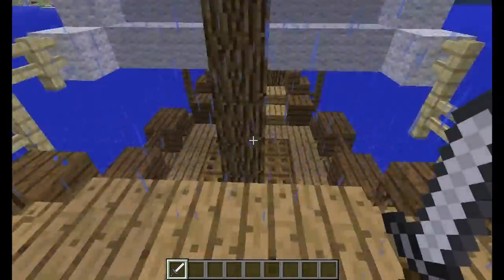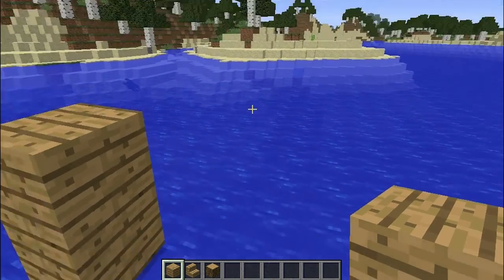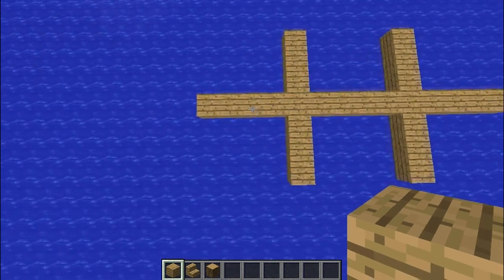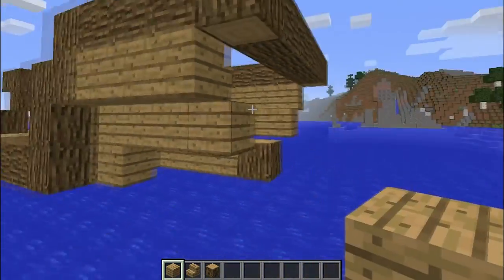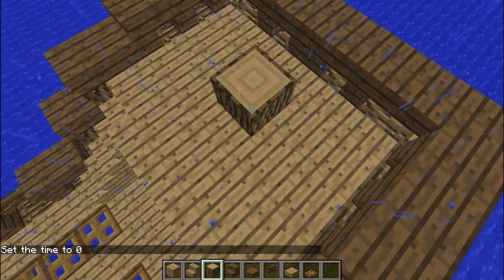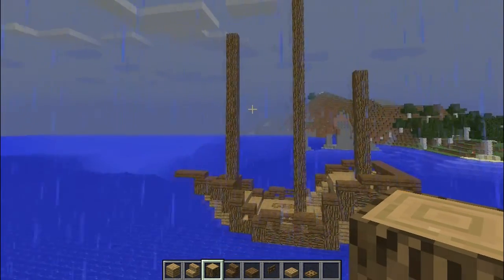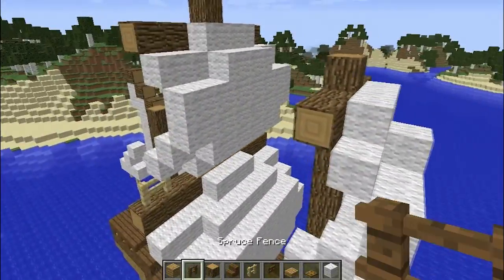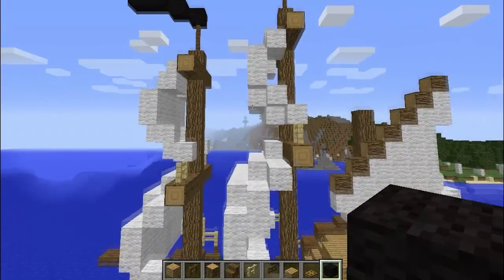Minecraft How To Build A Small Ship Tutorial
In todays tutorial, I'll show you how to build a small boat / ship.
You can see it as a small trade ship with no cannons (Atleast, I haven't placed some in this tutorial)

There are alot of sails, some room to store things at the back of the ship and in the ship.

I hope you'll enjoy this build and video!